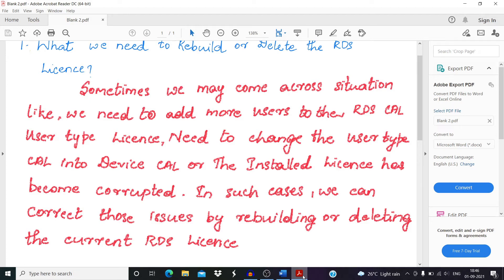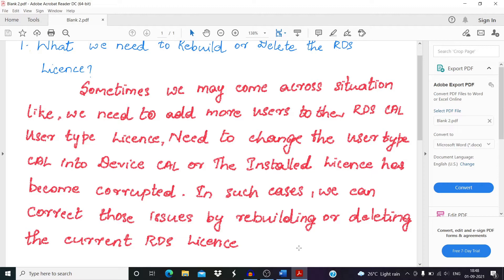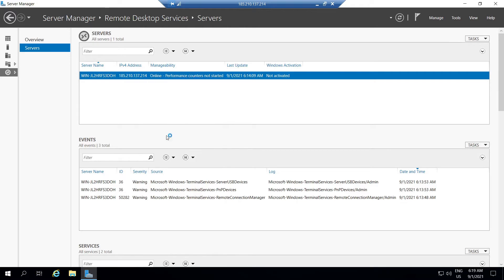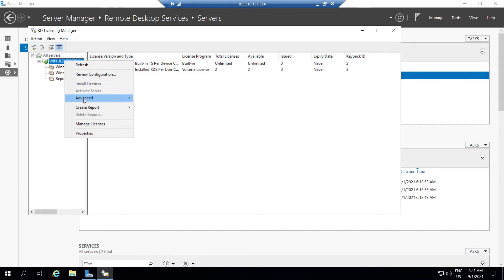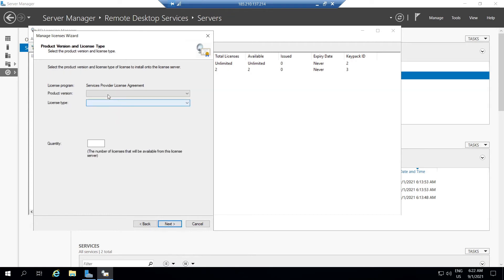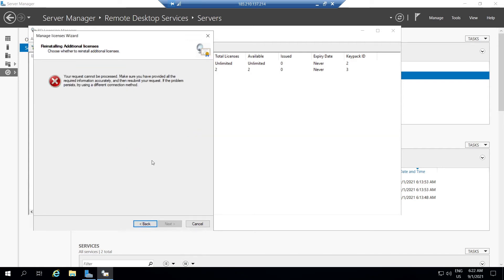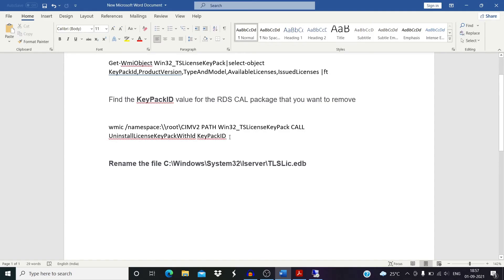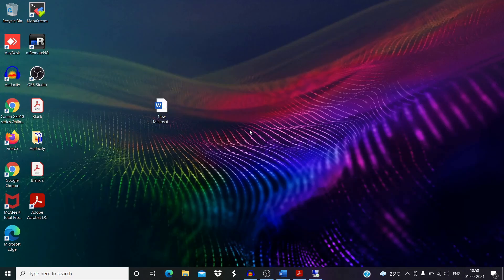How to Rebuild or Remove RDS CALs from Windows RDS Server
Refer this video if you are looking for a way to rebuild , delete or remove already install RDS CALs Licence from a RDS Host server. Applicable to Windows server 2019 , 2016 or 2012.

The power shell commands used in this video is already mentioned in our below article.

Looking for RDS CALs setup on a New server, check out our below link.